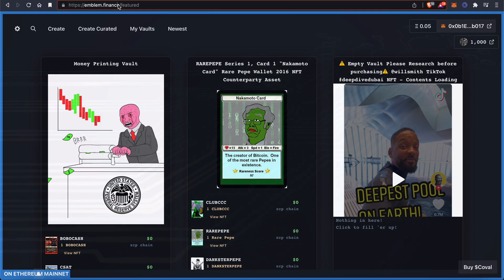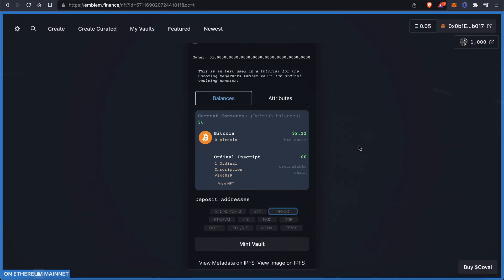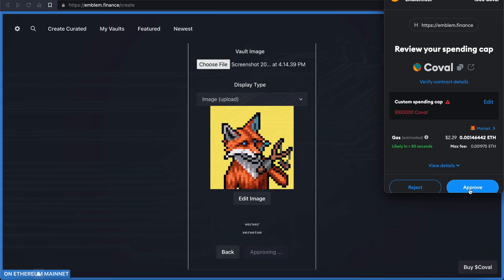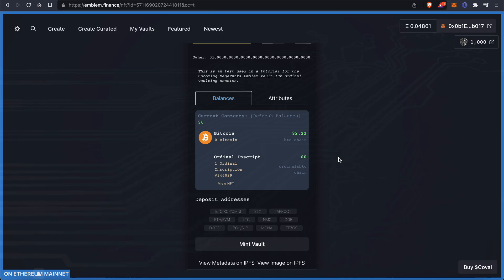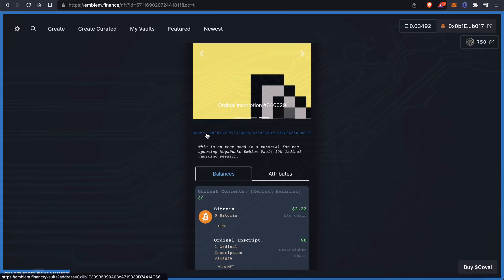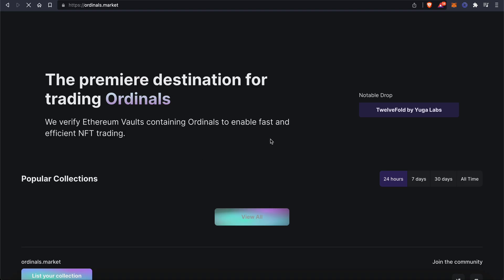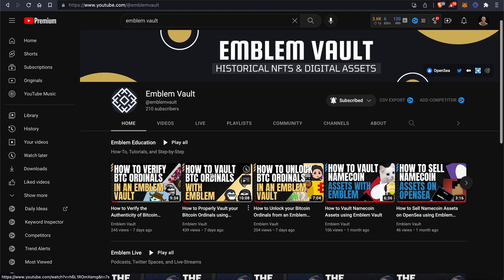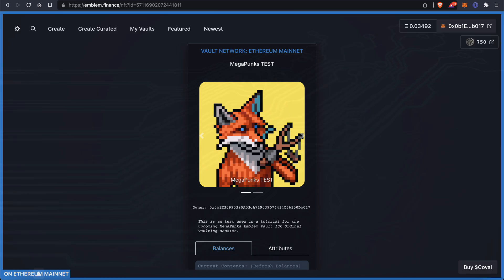How to Mint your Airdropped MegaPunk Vault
Follow the quick tutorial on how to mint your Ordinal inside of an Emblem Vault.

TWO IMPORTANT STEPS

1) If this is your first time using Emblem.Finance you must "APPROVE COVAL" before minting

2) If you mint your vault after the sponsored 48-Hour Vaulting session then you must pay 250 COVAL to mint your vault.